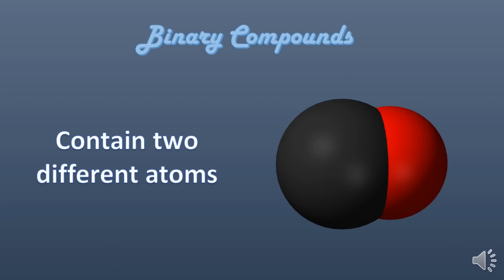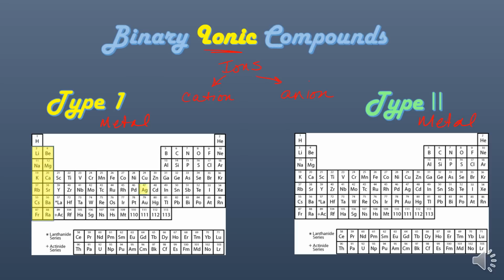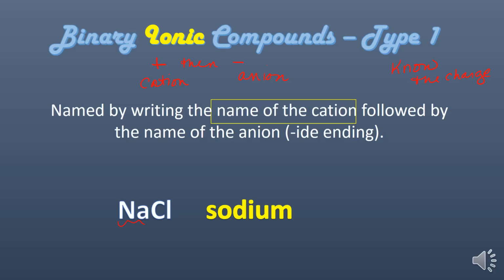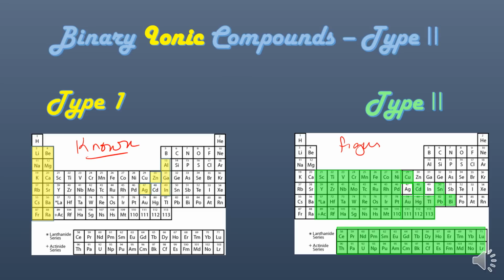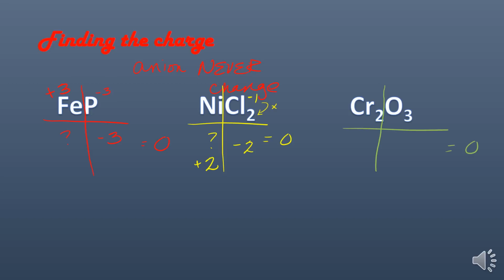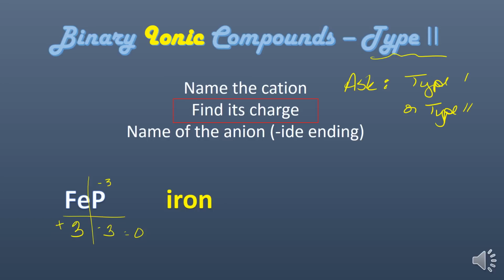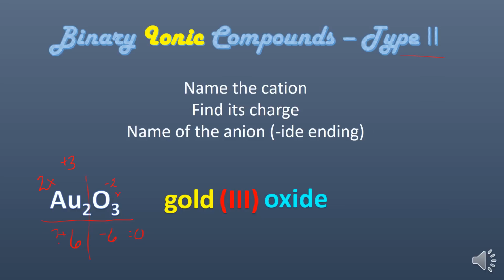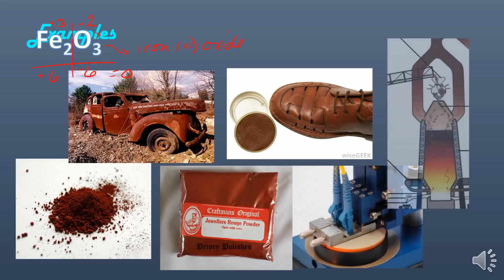Binary Compounds types 1 and 2